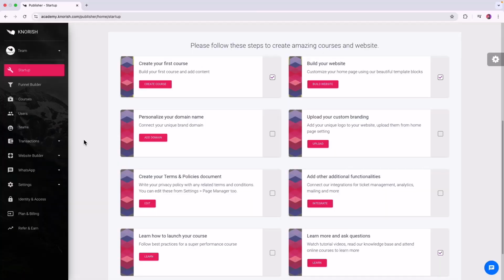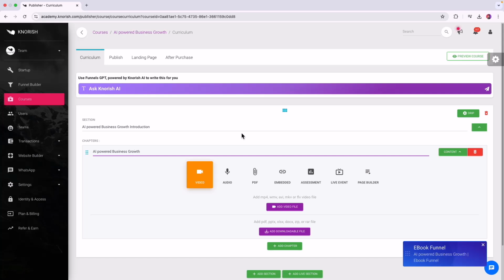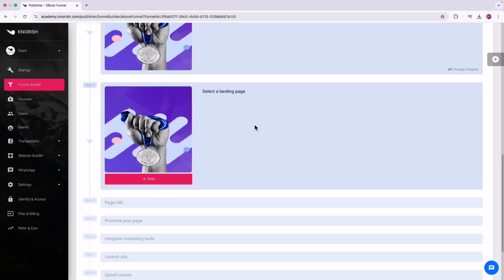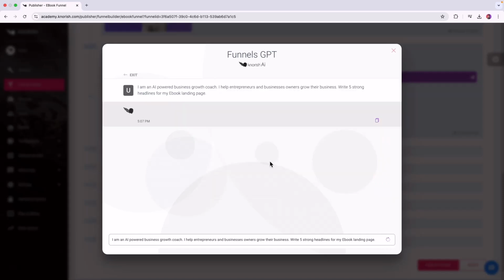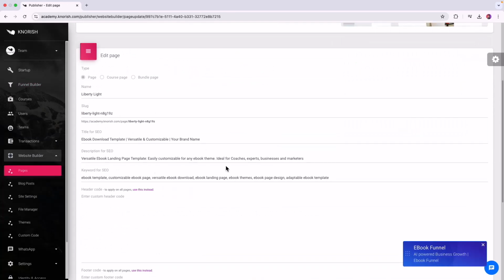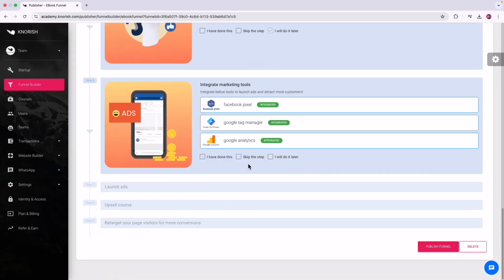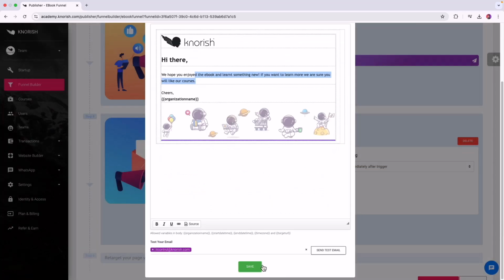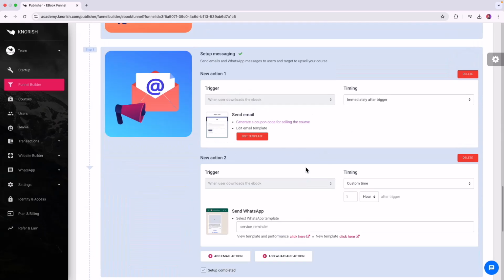How to set up an ebook funnel to generate leads and sell faster?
Turn Your Ebook Into A Sales Funnel That Works 24/7! 📚⚙️

Want to generate leads and drive sales on autopilot using your ebooks? In this step-by-step tutorial, we show you how to build a high-converting ebook funnel using Knorish’s AI-powered Funnel Builder—complete with WhatsApp & email automation, landing pages, and social media-ready content.

Inside this video, you'll learn how to:
✅ Upload your ebook as a downloadable lead magnet
✅ Create and design a stunning landing page using ready-made templates
✅ Use Knorish AI to write landing page content, emails, and social media posts in seconds
✅ Set up powerful WhatsApp and email automations that trigger instantly when someone downloads your ebook
✅ Integrate Facebook Pixel for ad tracking and run retargeting campaigns
✅ Launch your funnel and start collecting leads 24/7 with zero coding

📈 Whether you're a coach, expert, or business owner—this is the easiest way to grow your list, nurture leads, and convert ebook readers into paying customers.

💡 Bonus: Watch how Knorish AI writes your ad copy, landing pages, and email campaigns—automatically!

👥 Join thousands of experts using AI-powered funnels to grow their business.